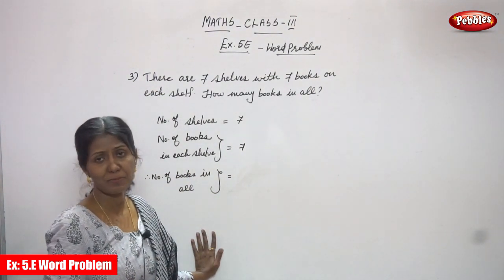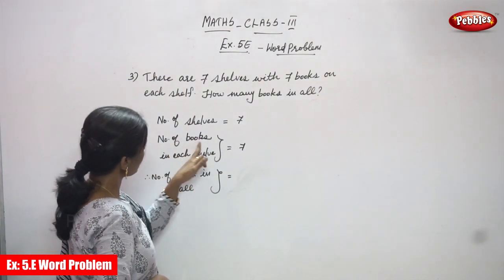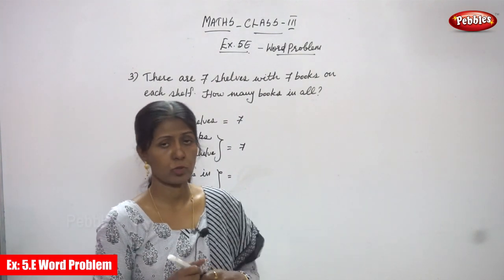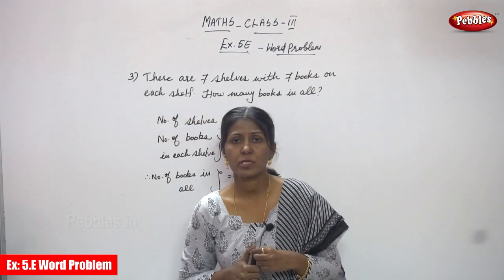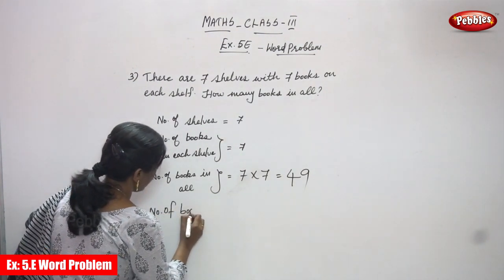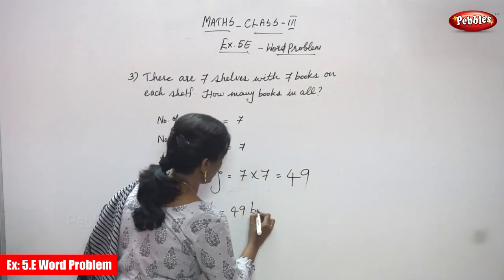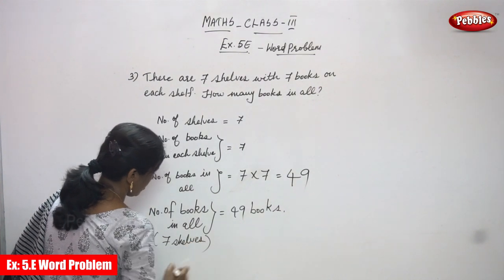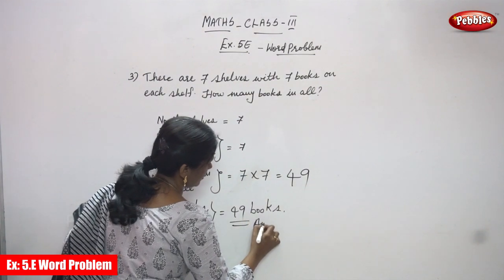3rd Std CBSE Maths Syllabus | Ex: 5.E Word Problem -3 | CBSE Maths Part-76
3rd Std CBSE Maths Syllabus | Ex:  5.E Word Problem -3 | CBSE Maths Part-76